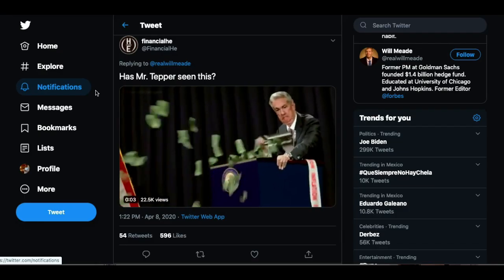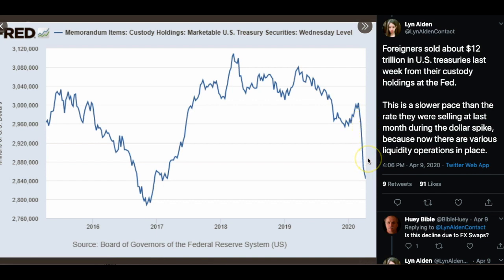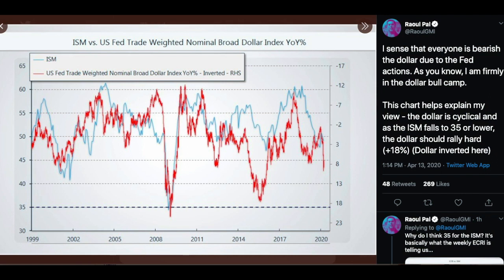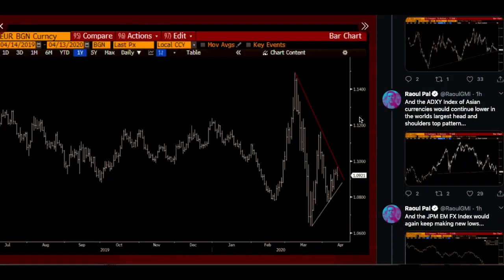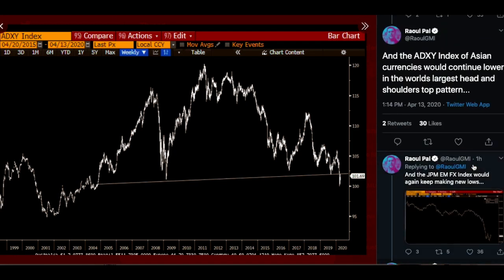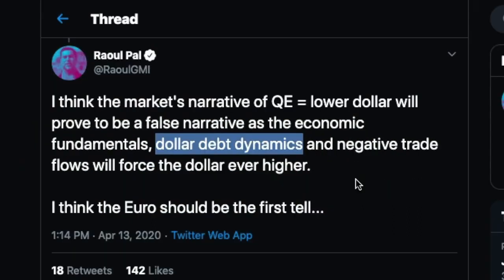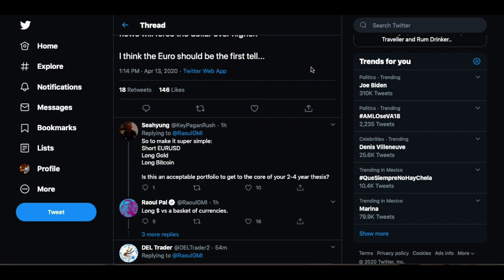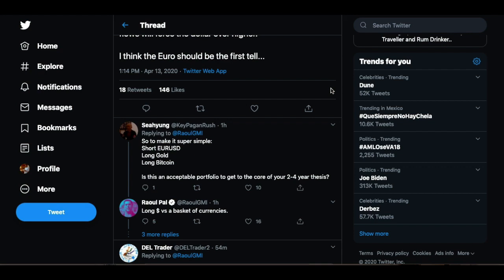US Dollar Bears Ready to Take Control? What is USD Next Move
With the Federal Reserve drastically increasing its balance sheet and the monetary supply investors are turning bearish on the world reserve currency. Find out if the next move on the US dollar will be bearish or if the bull run continues in this video as we look at the USD next move.

Always Be Learning
► Try Audible and Get Two Free Audiobooks
Recommend Books